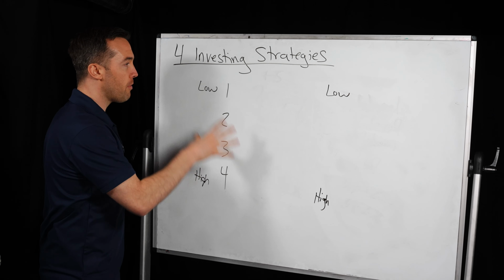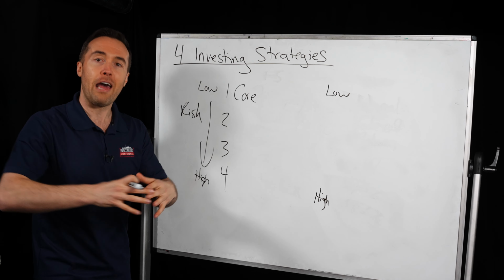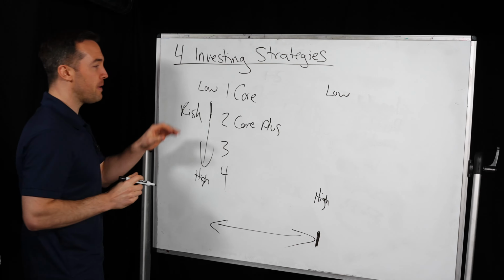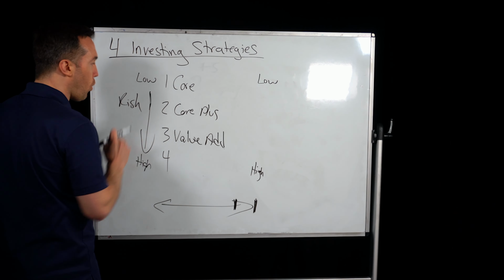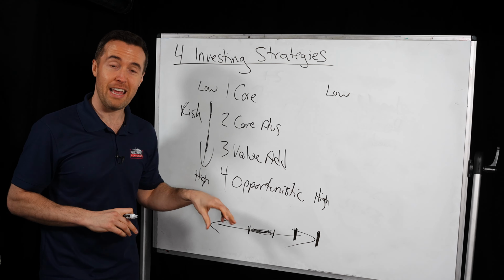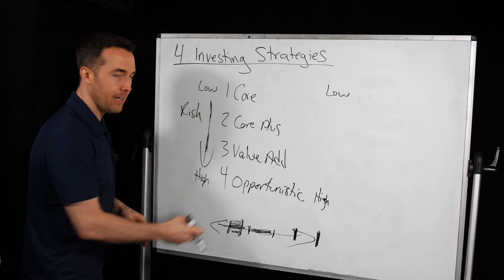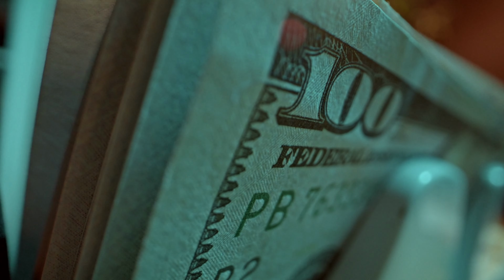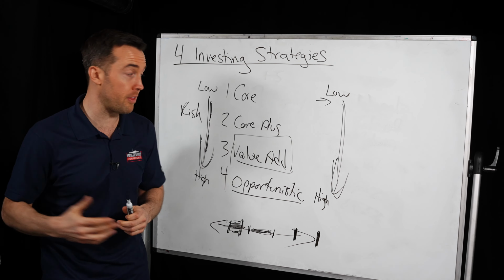Multifamily Investing Strategies (Risk vs Returns)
MULTIFAMILY INVESTING STRATEGIES (RISK VS RETURNS) / There are 4 main real estate investing strategies, but which one offers the highest returns for the lowest risk? In this video, I’m going to walk you through the 4 investing strategies and how they impact your portfolio.

0:00 - Introduction

Introduction to the four key investing strategies in commercial real estate and an overview of their risks and returns.
0:36 - Core Strategy

Explanation of the 'Core' strategy focusing on premium assets in prime locations and long-term investment perspectives.

2:19 - Core Plus Strategy

Discussion of the 'Core Plus' strategy which includes slight modifications or 'lipstick renovations' to assets in great locations.

3:36 - Value-Add Strategy

Detailed breakdown of the 'Value Add' strategy, emphasizing renovations and operational efficiencies to enhance underperforming assets.

6:00 - Opportunistic Strategy

Overview of the 'Opportunistic' strategy, targeting high-risk, high-return opportunities through intensive efforts and quick execution.

7:20 - Strategy Comparison and Personal Preference

Comparison of the different strategies, their risks versus returns, and personal preference discussion from the video presenter.

9:55 - Conclusion and Further Learning

Wrap-up and directions to additional resources for structuring real estate deals.

Here are the ways to work with me:

🔥 The Multifamily Conference is back May 24-26, 2024.

🏢 Invest in one of my deals.

QUESTION — Have a question about Multifamily Real Estate, Investing, Raising Capital, or Anything Else? Post in the comments section of this video!